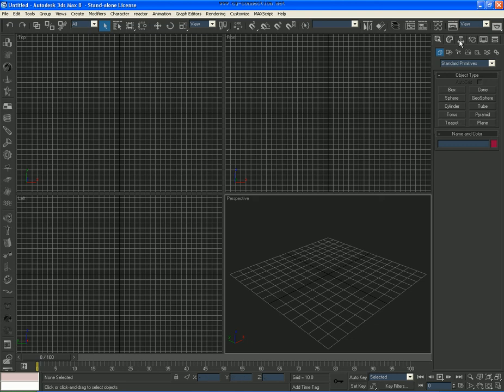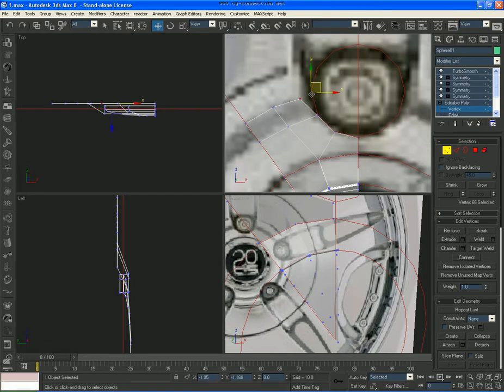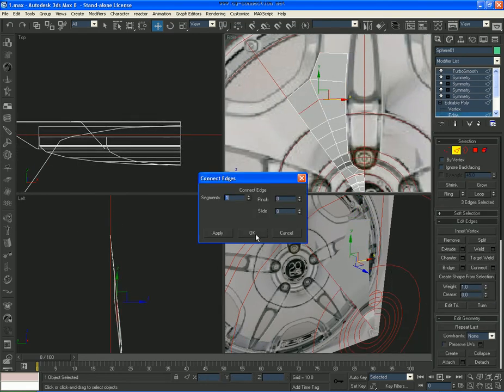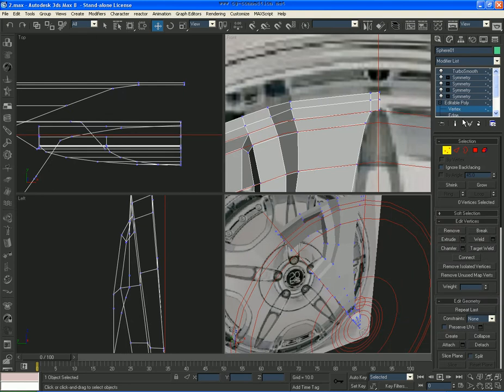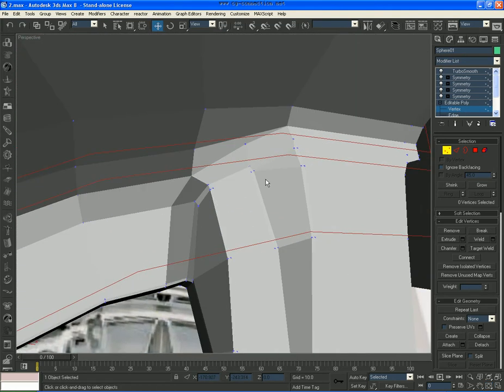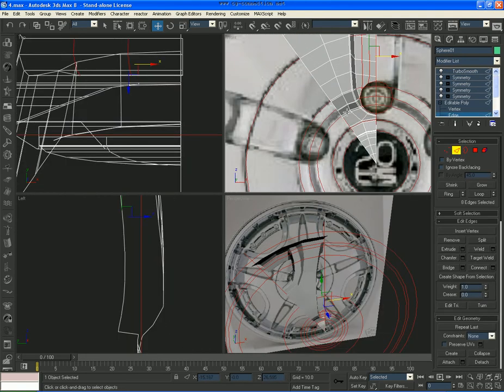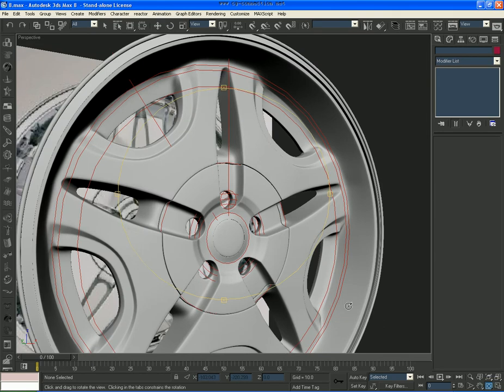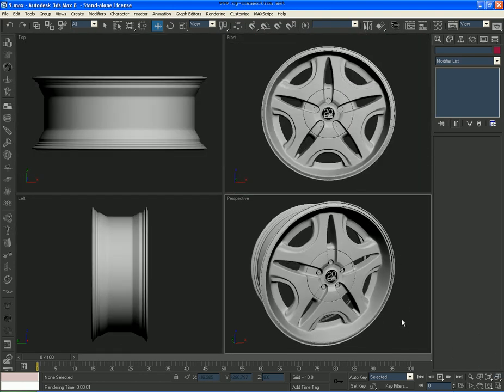1. Modeling a Rim - 3ds Max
This is an old tutorial I created back in 2006. With it being so outdated I decided to release it to the public for free. There is certainly a much better way of doing things now but maybe this can still help somebody.